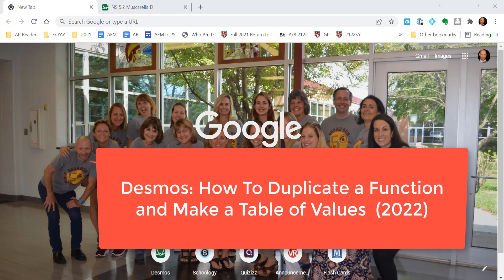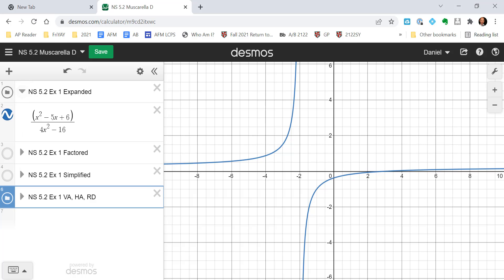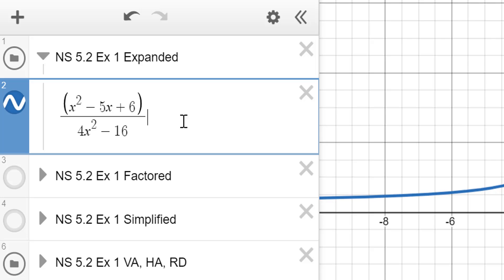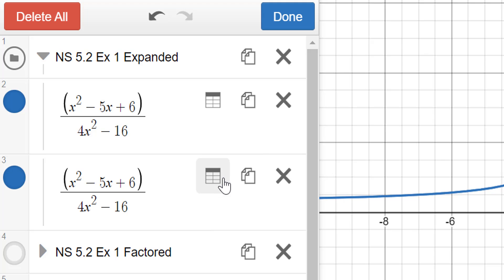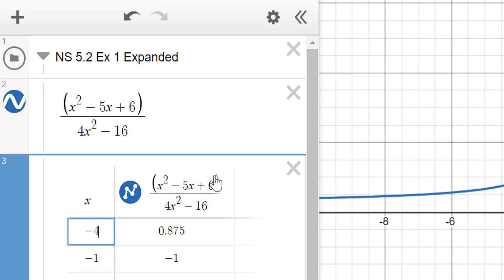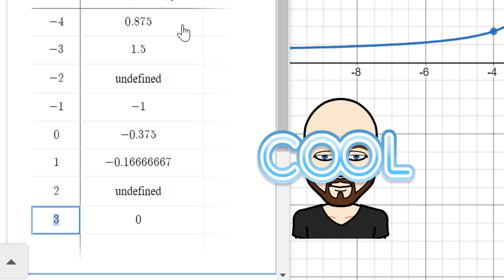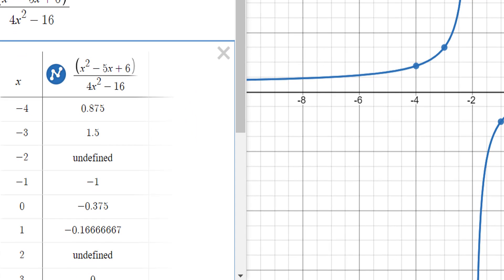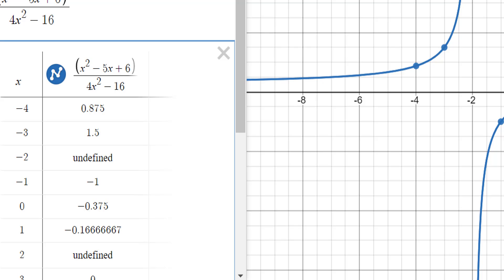Desmos - How To Duplicate a Function and Make a Table of Values (2022)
Learn how to duplicate a function using Desmos. Also, I show you how to make a table of values of the same function! 2022 version.